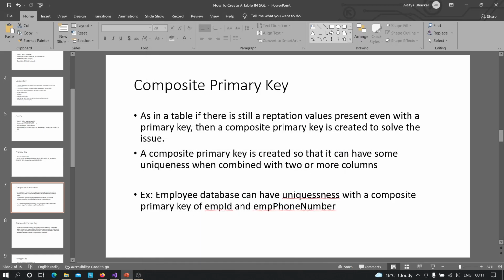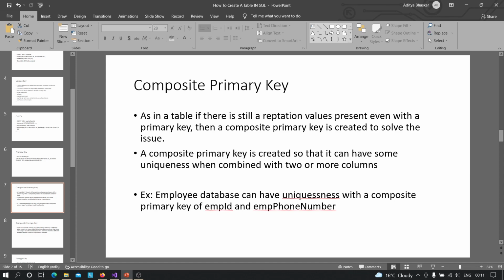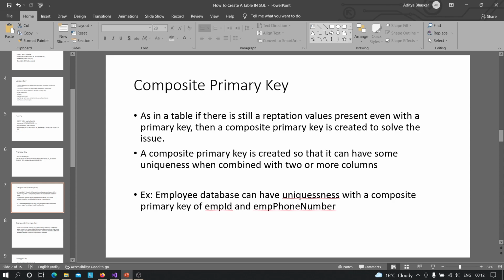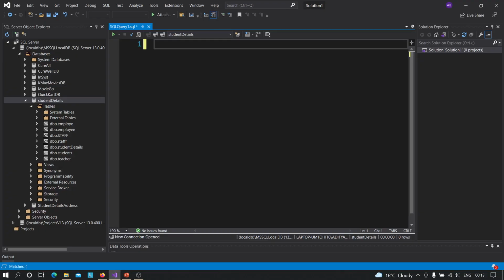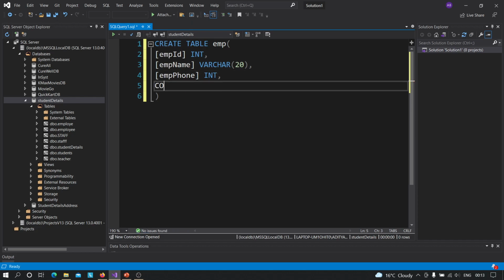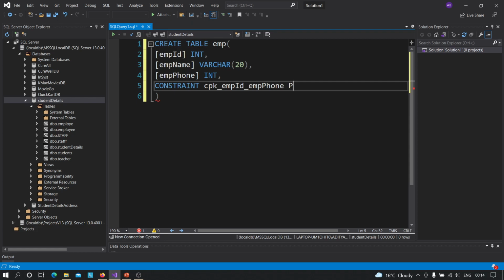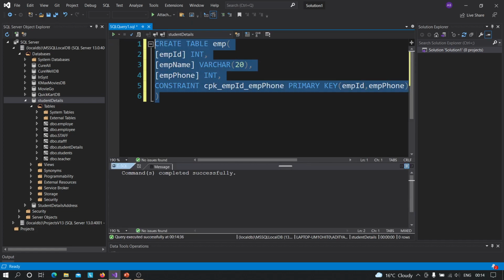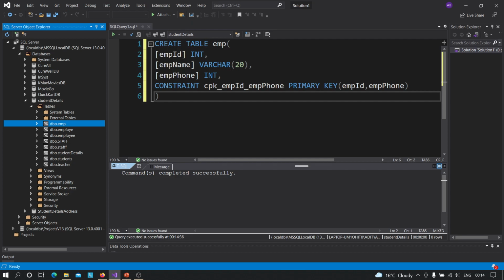Composite Primary Key In SQL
In this video, I have discussed about composite primary key constraint and how to create it inside the table.
If you have any doubt or question or any specific topic to cover, please mention it in the comments.